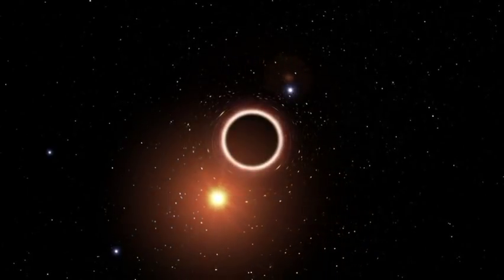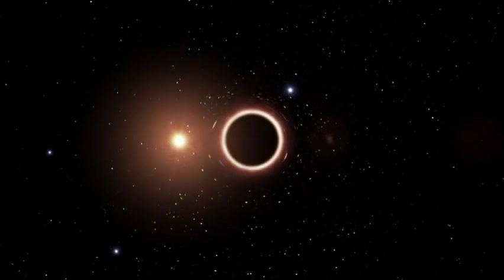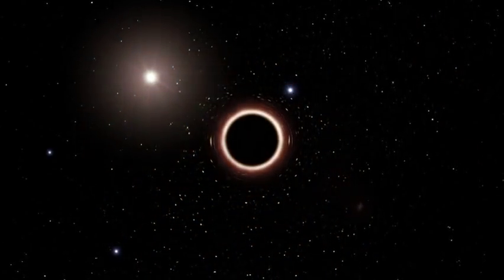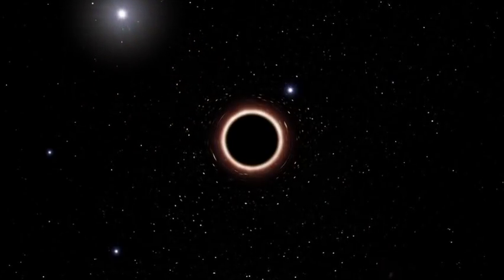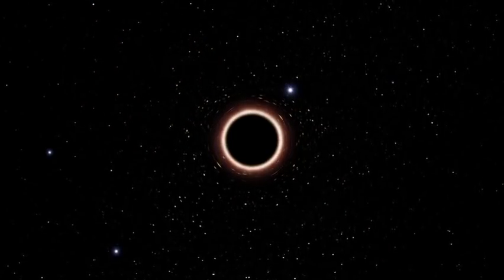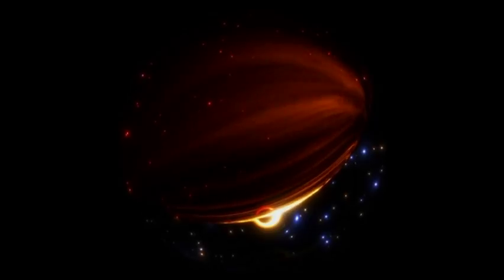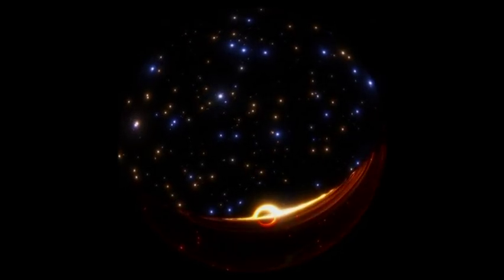Astronomers to release first image of black hole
Astronomers have been investigating black holes since they were first proposed by Albert Einstein. On Wednesday, an international group of scientists plans to release the first photograph of the shadowy edges of a black hole. (April 9) -- The Associated Press